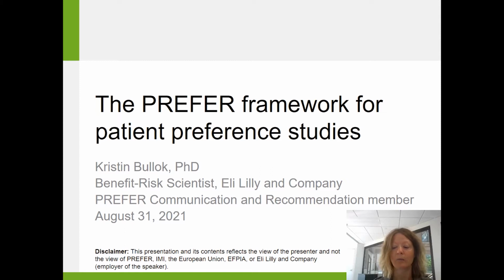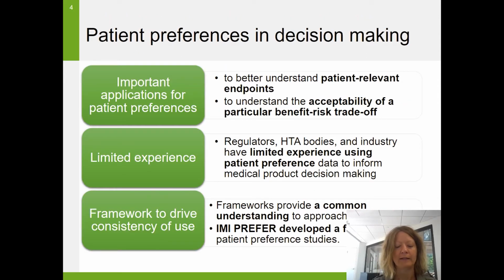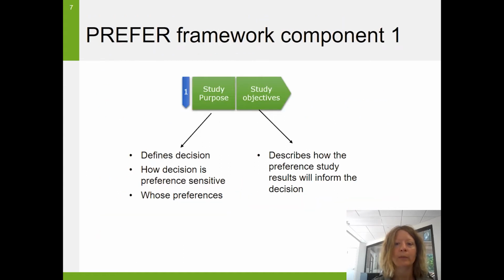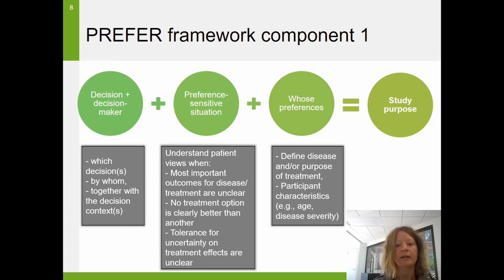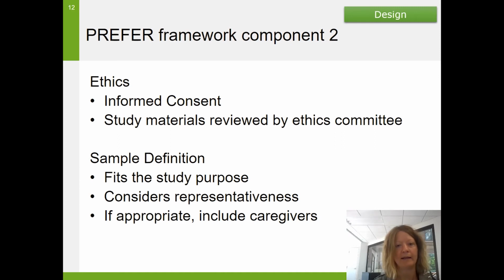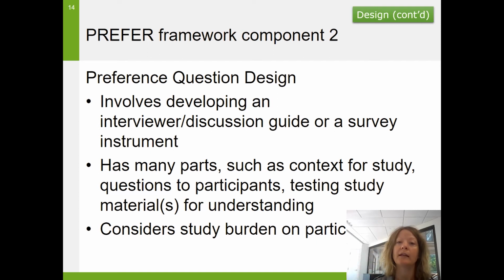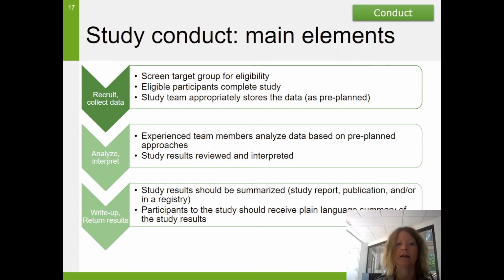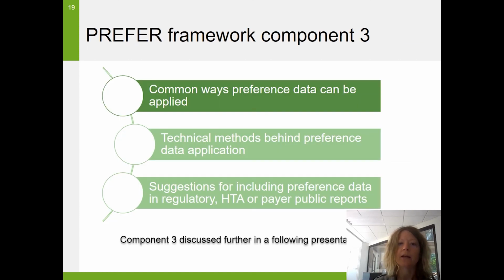How the PREFER framework addresses the study purpose - Kristin Bullok | PREFER webinar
How the PREFER framework addresses the study purpose; study organization, design & conduct, presentation by Kristin Bullok, Benefit-Risk Management Scientist, Global Patient Safety; Eli Lilly and Company, United States, from the PREFER webinar on “Designing, conducting and applying results from patient preference studies – The PREFER framework” 31 August 2021.